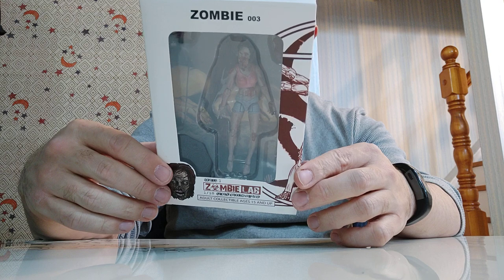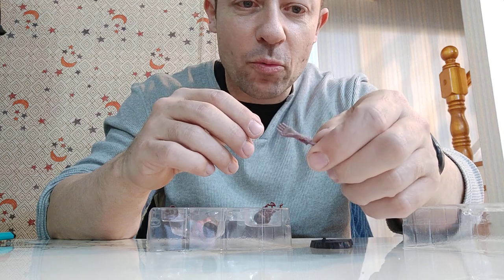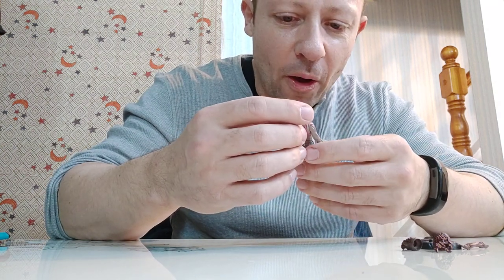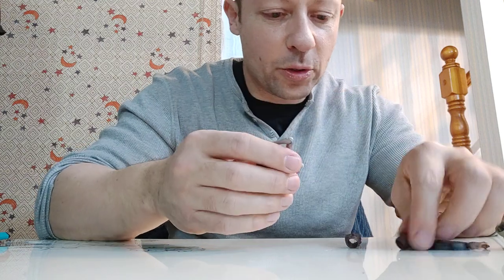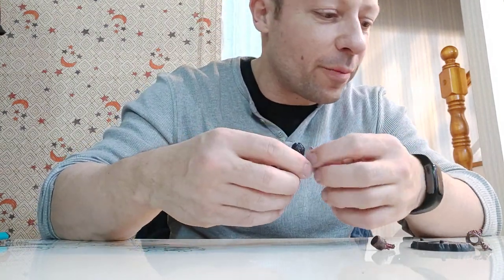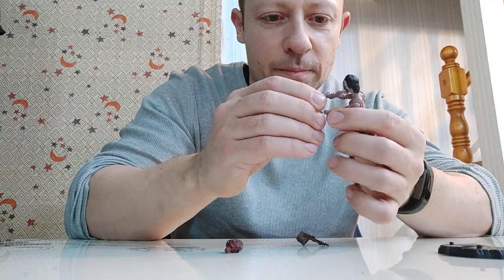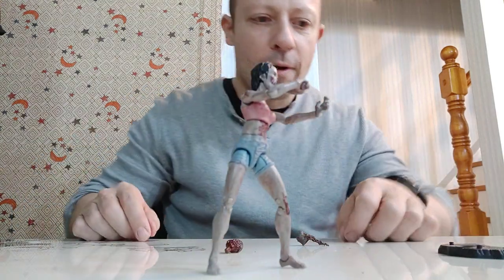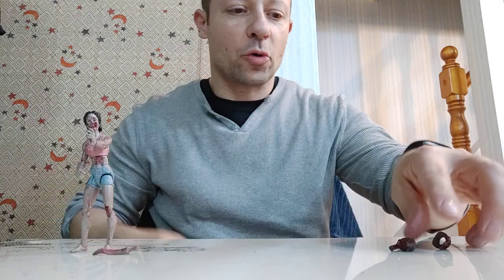Zombie labs zombie 003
A great zombie figure from Zombie labs